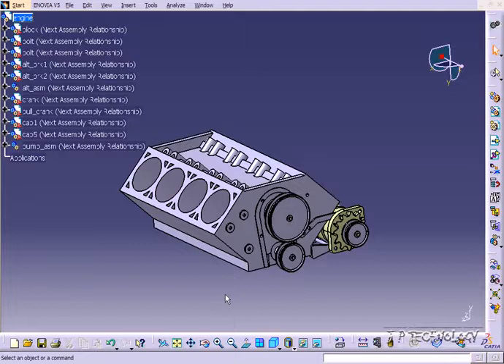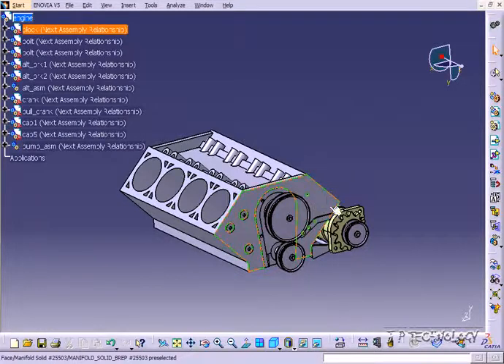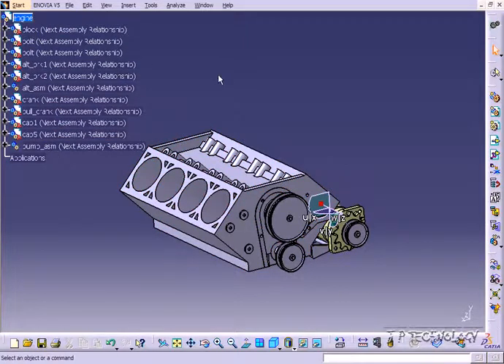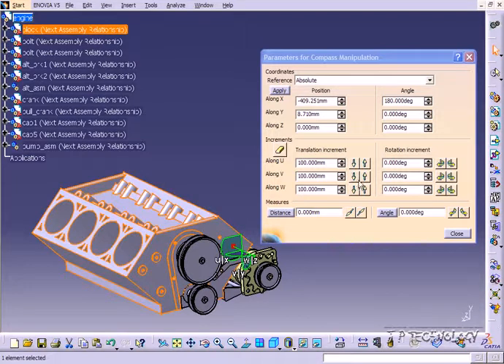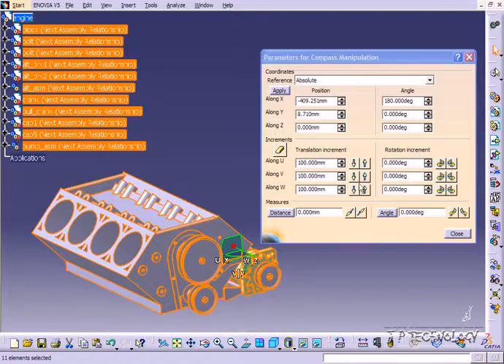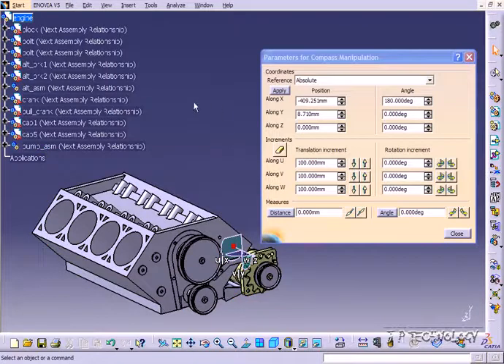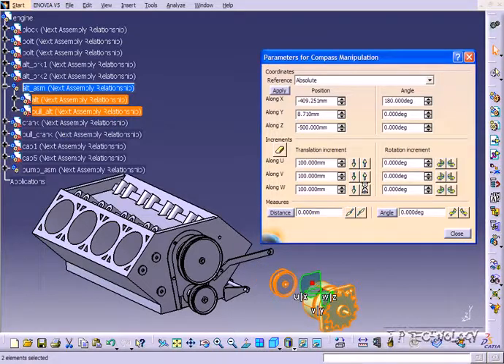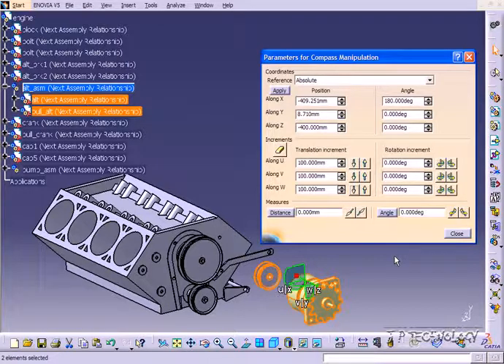Catia V5 Tutorial 092 Compass Translation Assembly